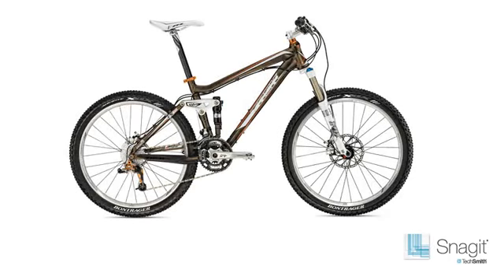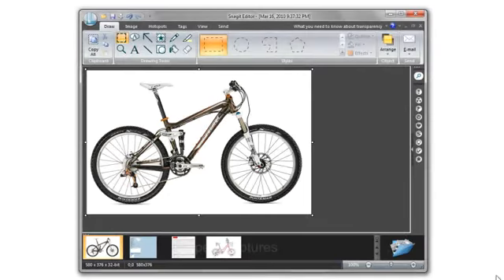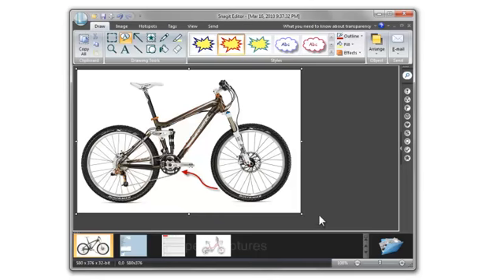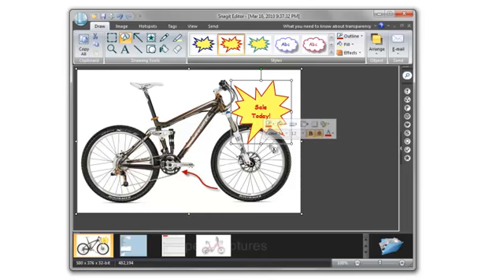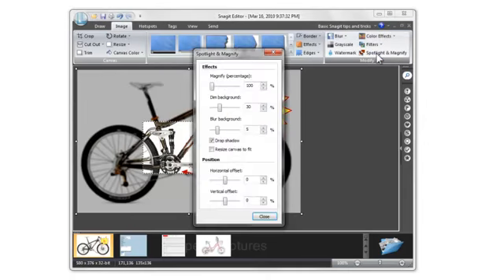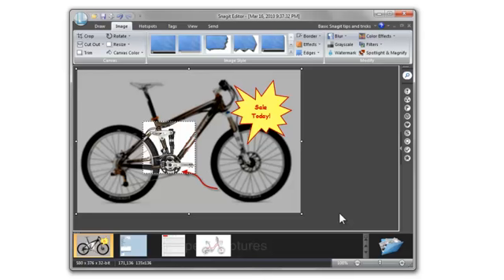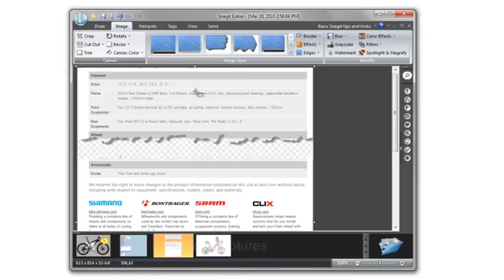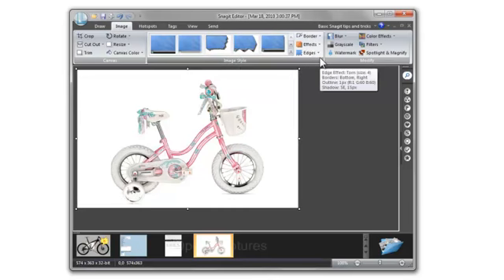Editing Captures in Snagit 10 (TechSmith)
Snagit is for capturing your screen, but it's the Editor that makes marking up and adjusting your captures so easy. In this video we go through some of the basic things you can do with a capture.